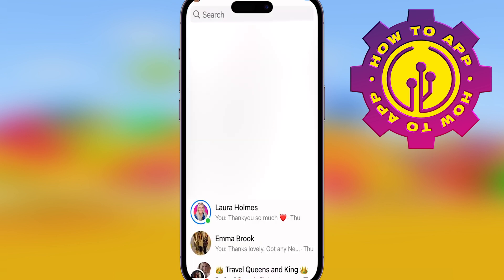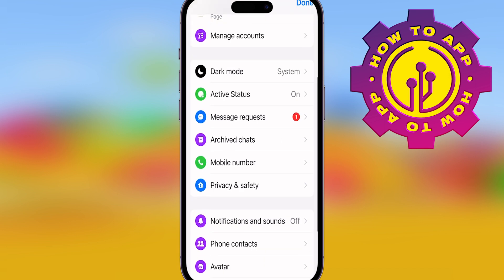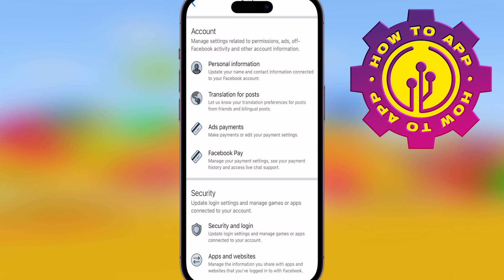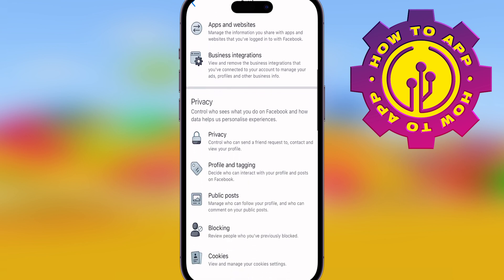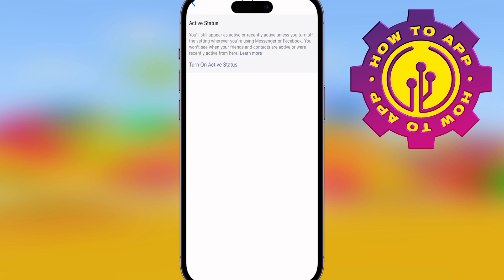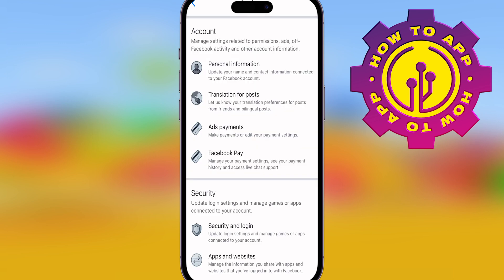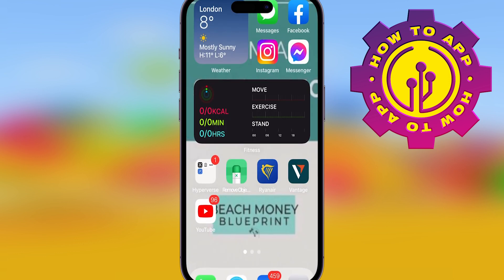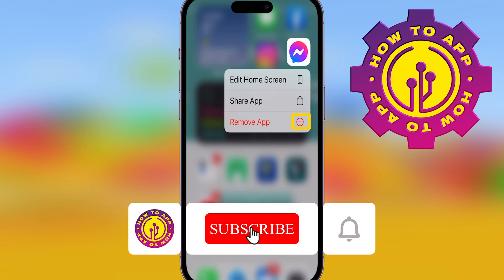How To Deactivate Facebook Account | Messenger Deactivated Facebook Account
🎬 Welcome to our How To Deactivate Facebook Account Video!

To deactivate Messenger after you've deactivated your Facebook account:
iPhone, iPad and Android

Open Messenger and tap your profile picture in the corner.
Scroll down and tap Account settings.
Tap Account ownership and control.
Tap Deactivation and deletion.
Tap Continue to Facebook account deactivation and deletion.
Tap Continue to account deactivation.
Enter your password and tap Continue.

To reactivate Messenger, log in with your username and password.

I hope you find value in our How To Deactivate Facebook Account Video!